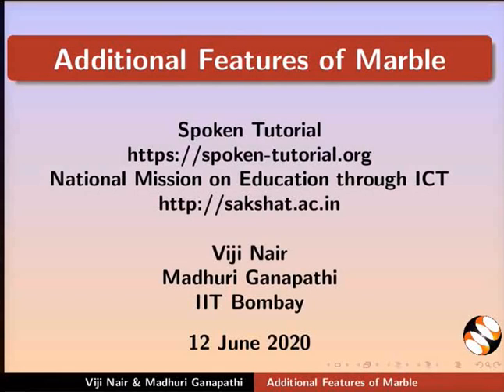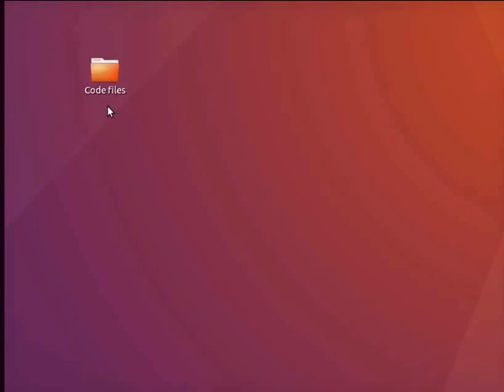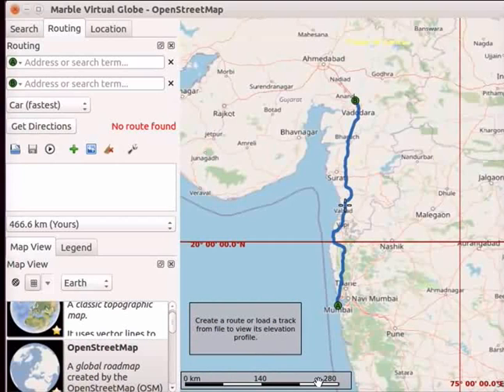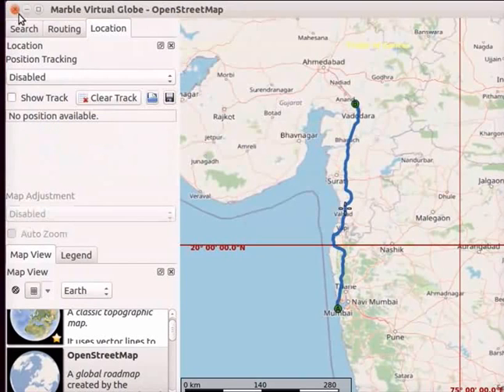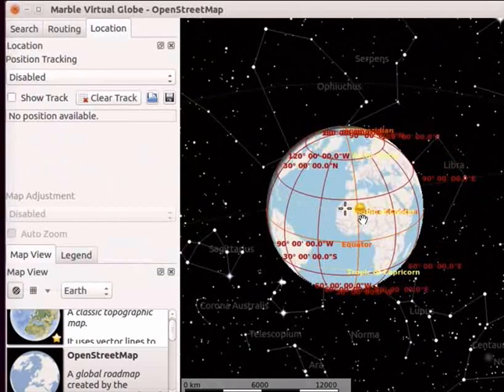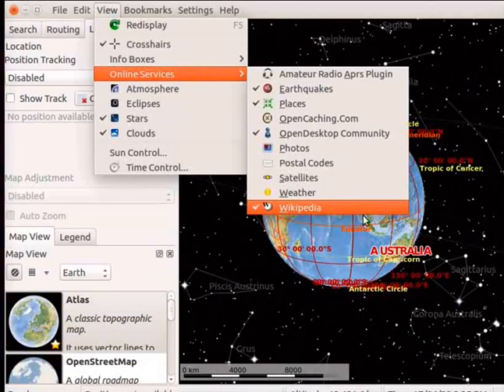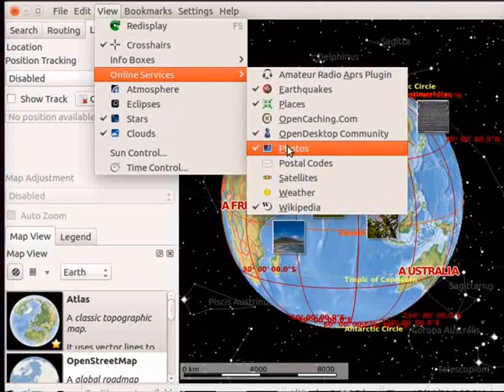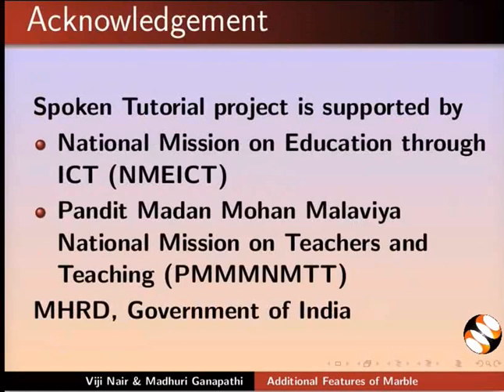Additional Features of Marble-English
About various options in the view menu
About elevation profile
Find elevation profile of a route
Set the Gps information of a route
Set day and night mode in the openstreetmap using Sun control option
Set subsolar point on the map
View various photos posted on Flickr site using online services option
Open photos in Flickr site
Show diffused reflection of the atmosphere in the satellite view
View clouds in the satellite view